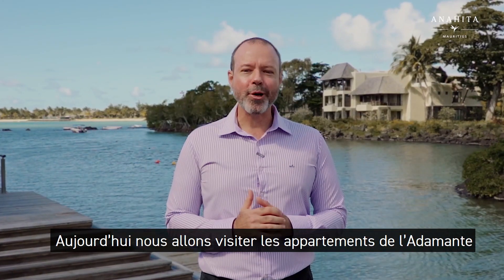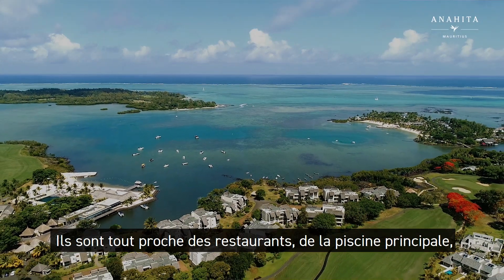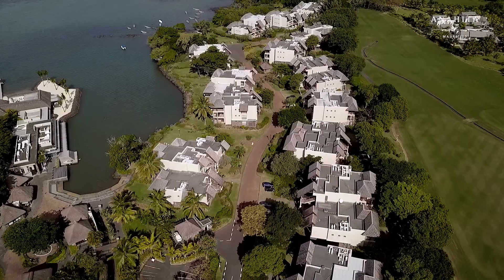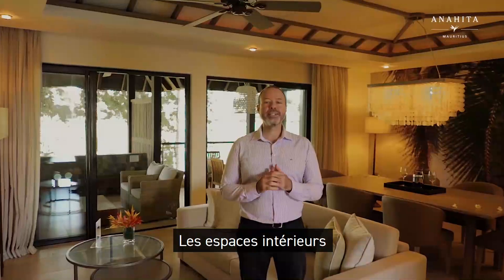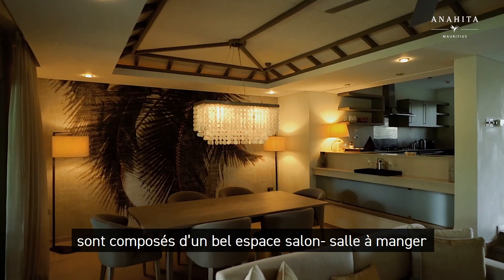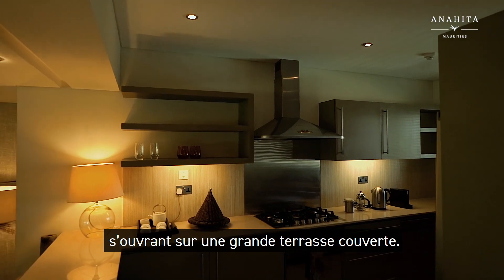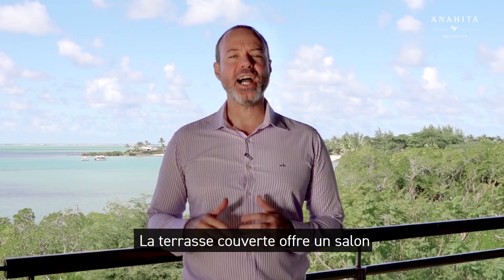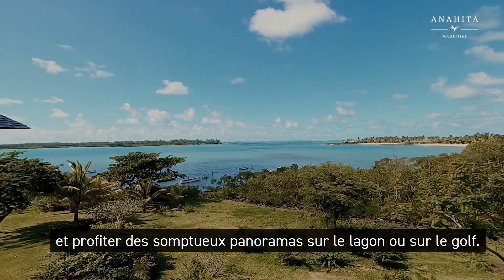Apartments for sale in Mauritius | L'Adamante | Anahita Mauritius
EXQUISITE SEA OR GOLF VIEWS FROM YOUR L’ADAMANTE APARTMENT!

Only a short walk away from the golf club, the resort and all its facilities, the l’Adamante apartments boast stunning panoramas of the lagoon or the golf course. Ranging from 181 to 240m2, they offer two to three bedrooms, a convivial living room opening up on a spacious terrace with plunge pool to relax amid a beautiful tropical setting.